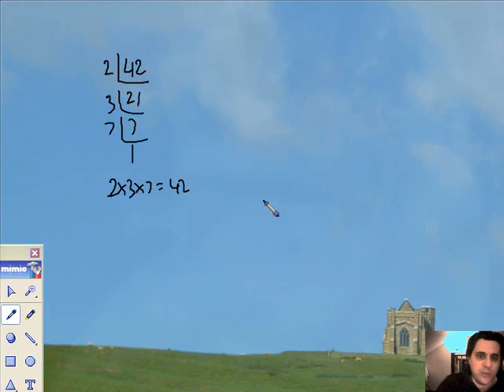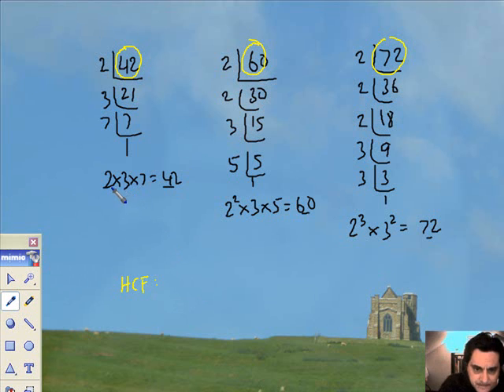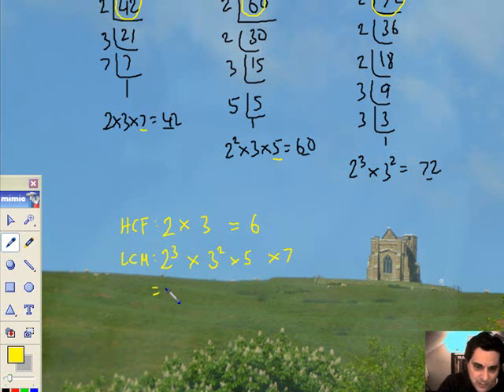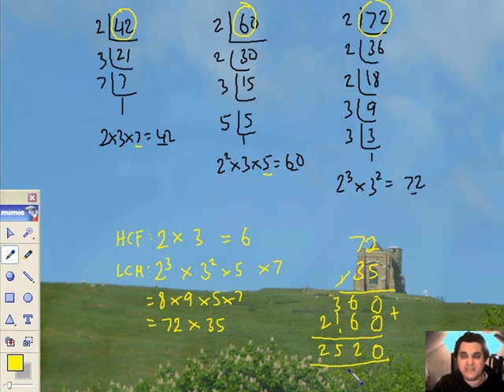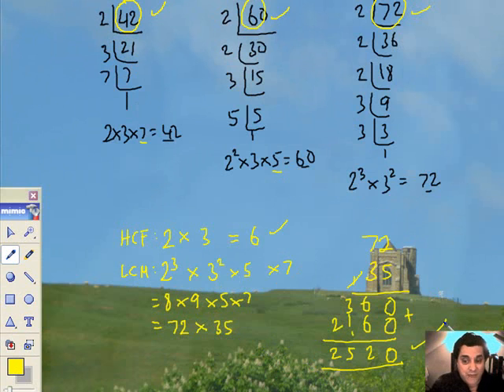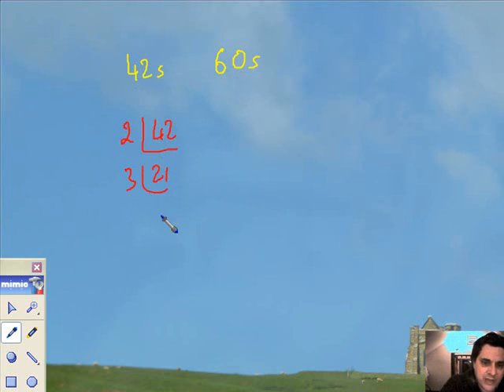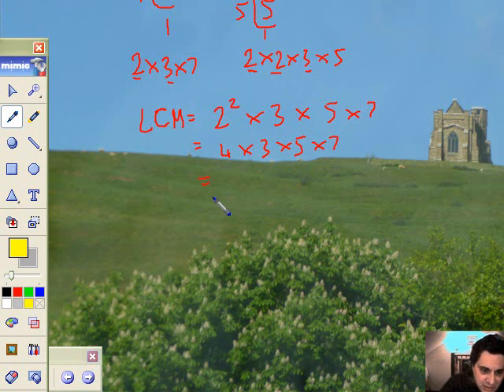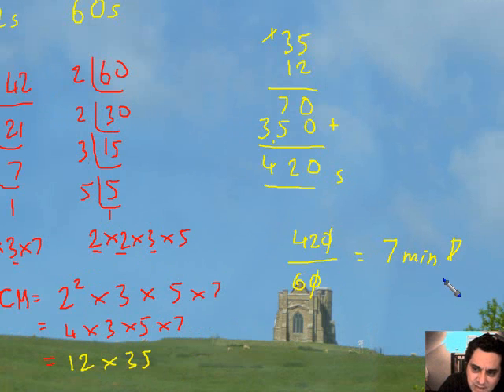u2 f 1.8 assess